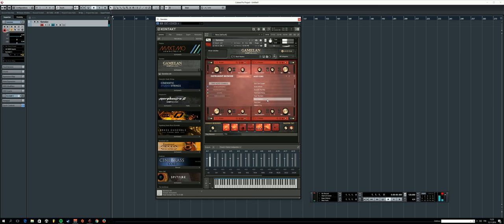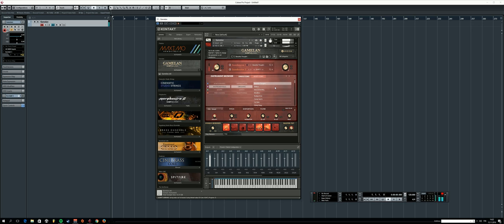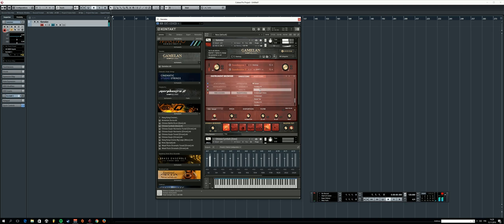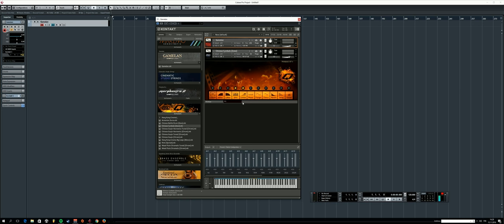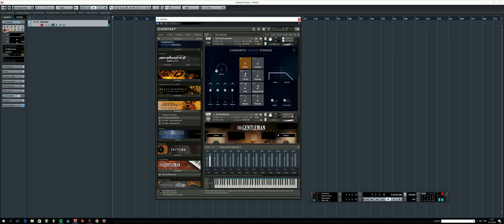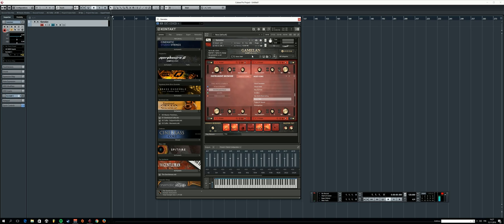Gamelan overview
On this overview I'm going through the patches of Gamelan by Samplelogic. Per request I have also gone through most of the original samples. Instead of going through the Gamelan programming I'm going through most of the presets and trying to find out what this "little" VST is made of.

Overall I think Gamelan has some great presets and it's easy to randomize for creative purposes.